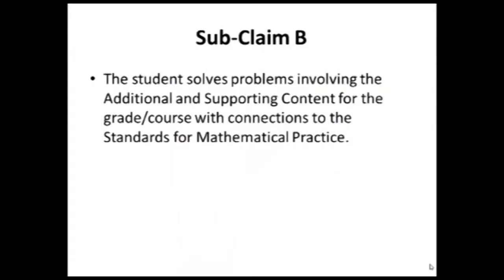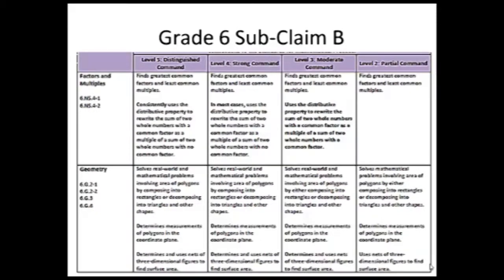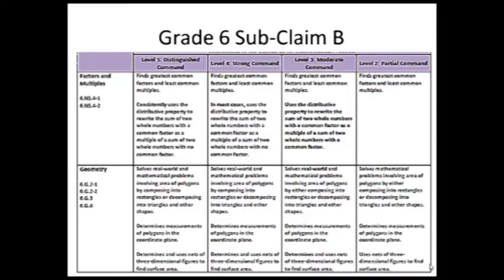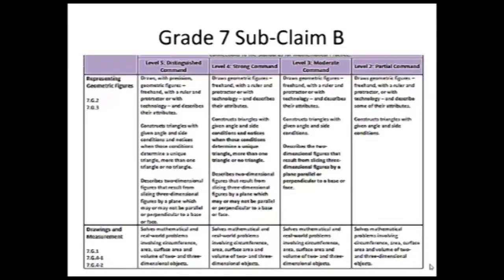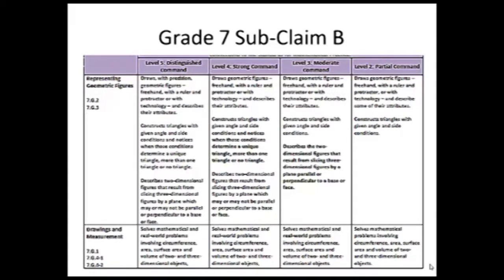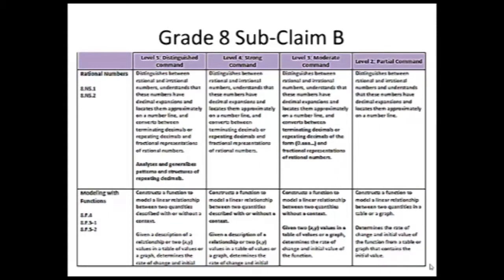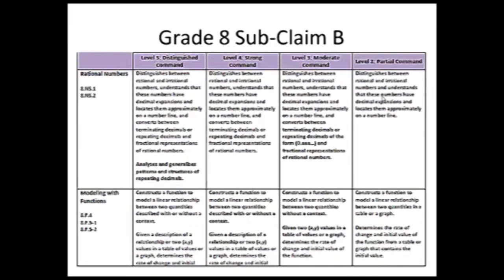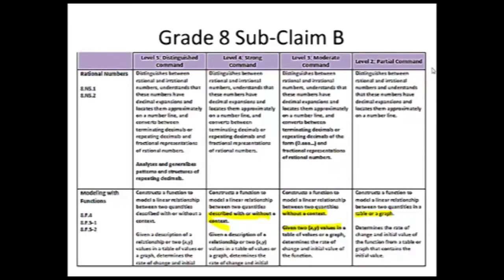Analyzing PARCC Performance Level Descriptors Grades 6-8 Part 3